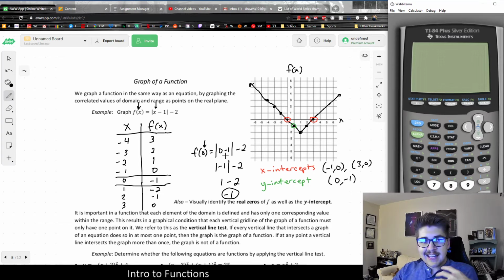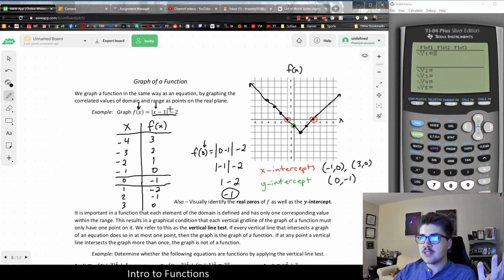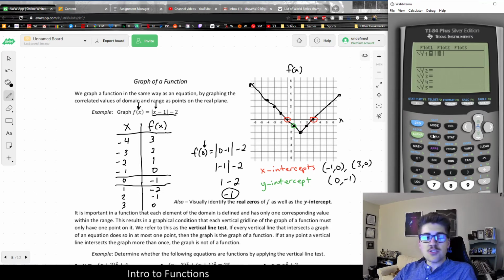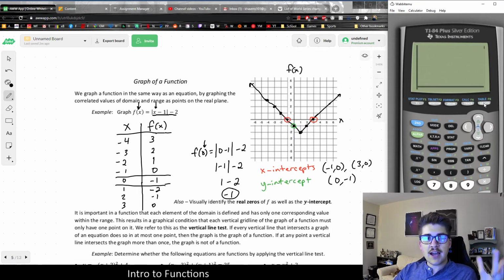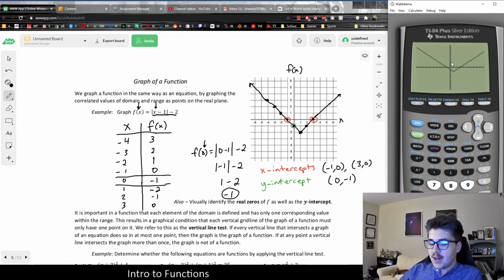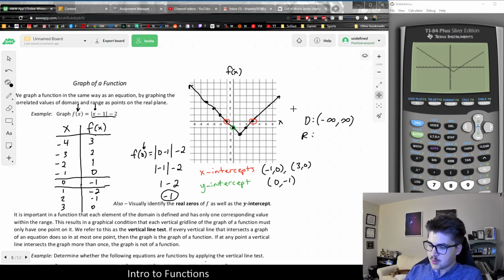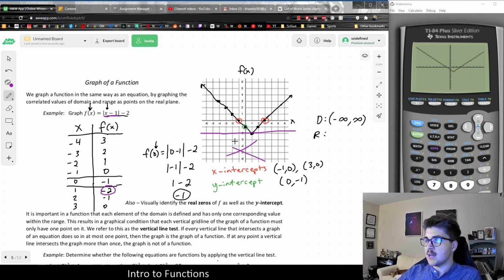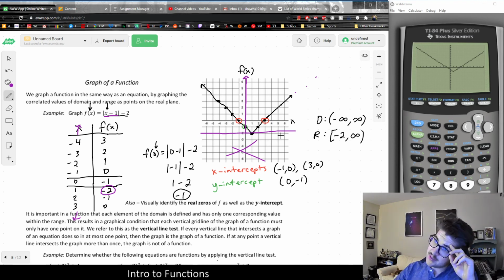Graphing a Function with a Calculator and Identifying the Domain/Range